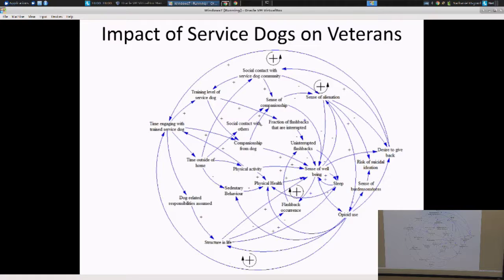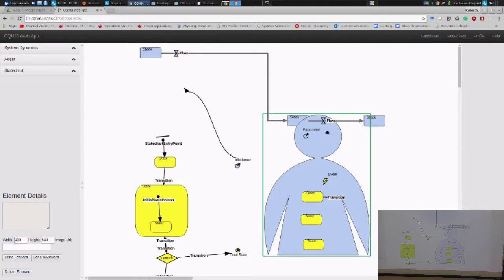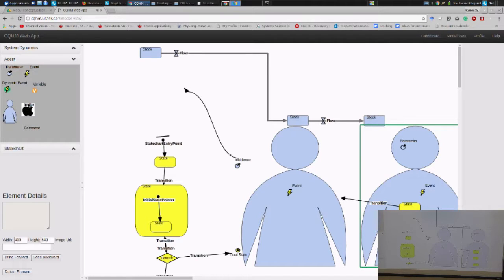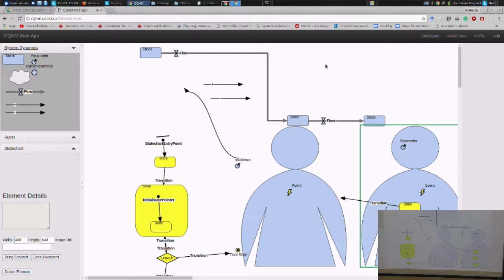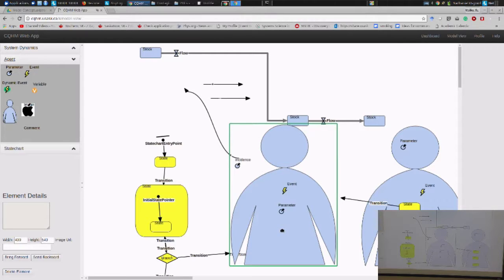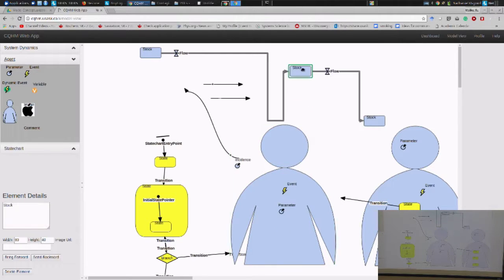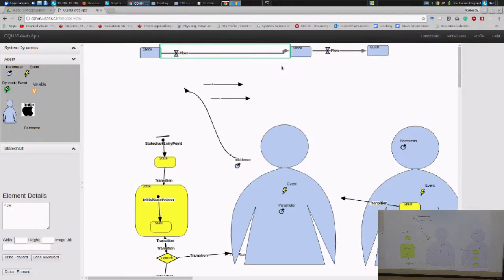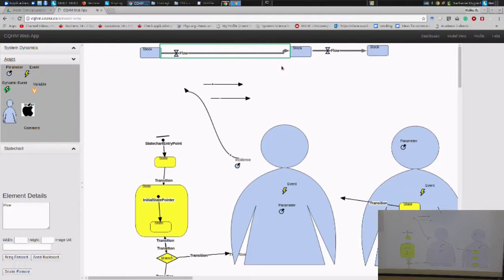CEPHIL's Collaborative Qualitative Hybrid Modeling Tool for Agent-Based & Hybrid Modeling